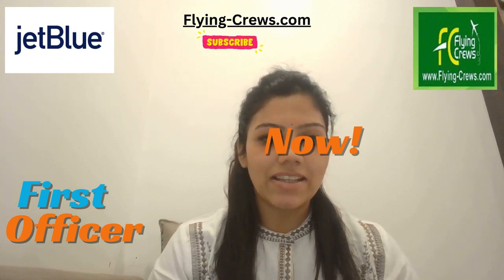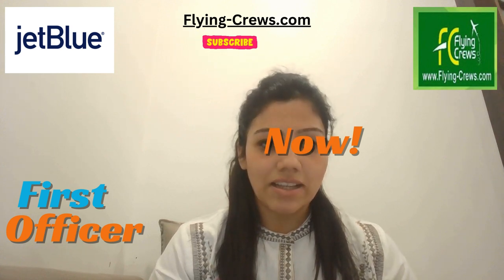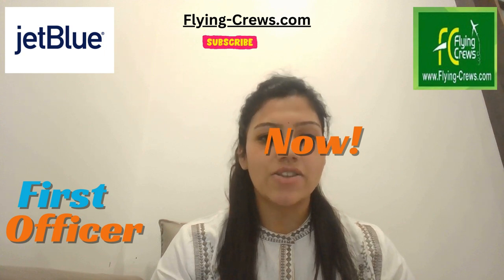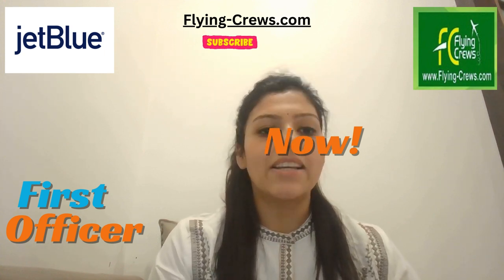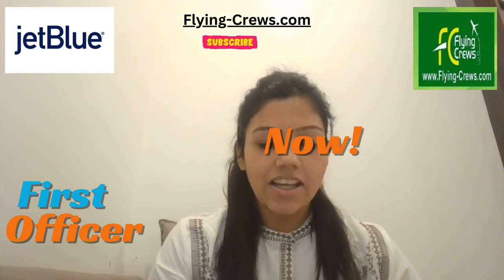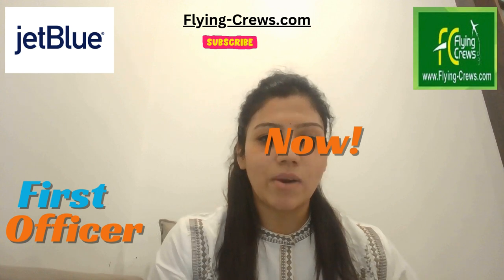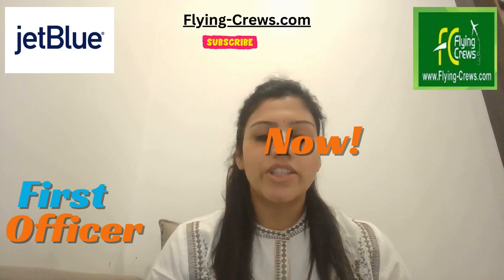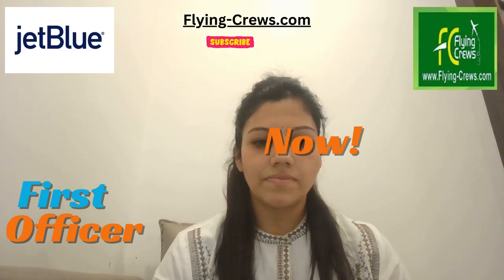Jetblue First Officer Build your career as a First Officer in Jetblue